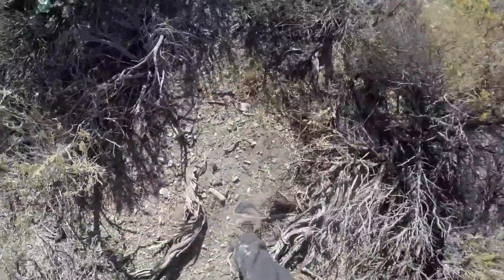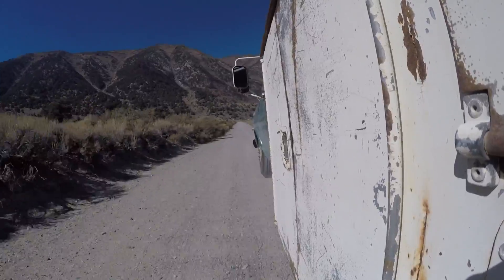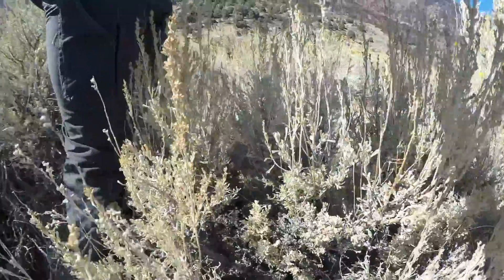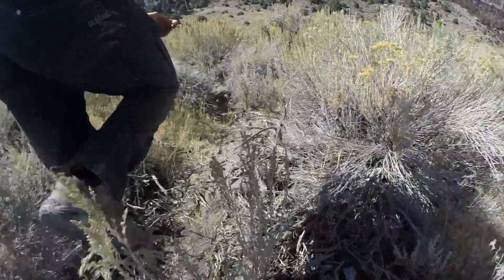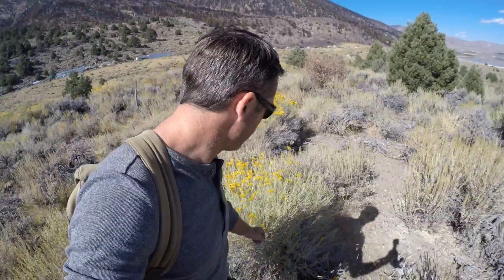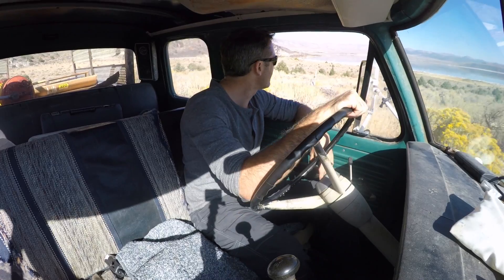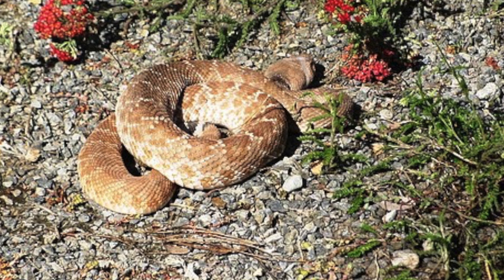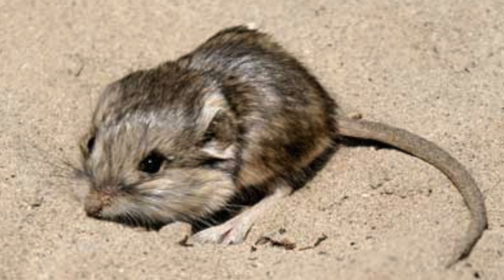Desert Scrub Biome - An Introduction